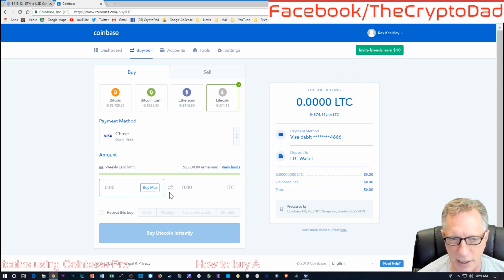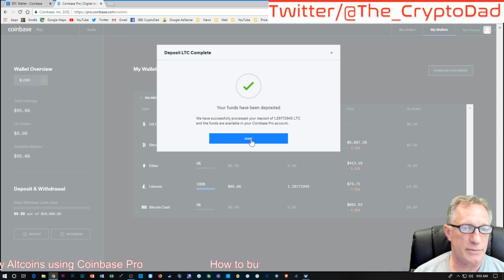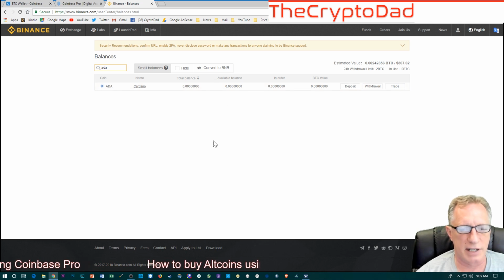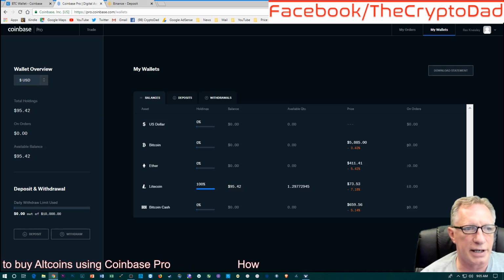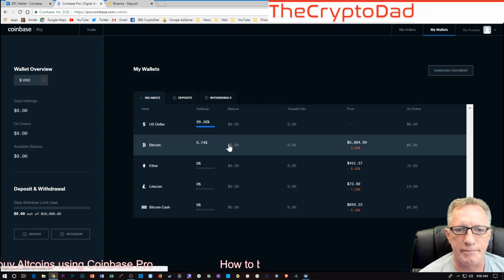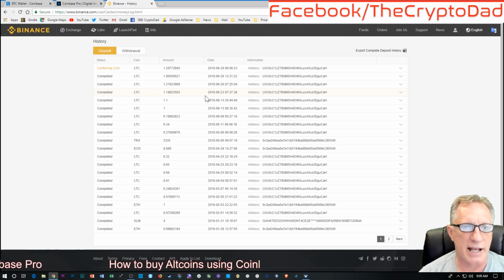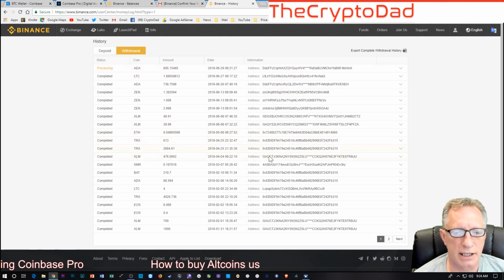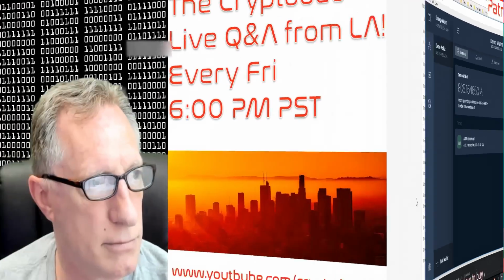Using Coinbase Pro to Save Fees & Purchase Cardano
The Cryptodad demonstrates the Coinbase Pro trading interface for buying, trading, and transferring the top four cryptocurrencies: Bitcoin, Ethereum, Litecoin and Bitcoin cash. Using Coinbase Pro in conjunction with your Coinbase account allows you to purchase and transfer cryptocurrencies safely and quickly. You can also use Coinbase Pro to transfer your coins to a personal wallet or a different exchange with NO FEES!

I take advantage of this feature by using my Coinbase Pro account to fund my Binance cryptocurrency exchange account. Since Binance does not allow me to fund my account with US dollars, I must transfer cryptocurrency in from a different account. Coinbase Pro works great for this.

I will use my Coinbase Pro account to fund a purchase of Cardano (ADA) on Binance. After I have purchased my Cardano, I will move it into my personal wallet for safe and secure storage.

39VAcEXw9NvcwwsoM1yb9wL1PeCXbMr9Gy
0xA827CEc6B789B73790724A27E854370EB6661d92
LcCbeFDtQ66GF9rD2QSz8Rus7Xmz1PnmmG
ViPoLtJ9gfgjCtR6o5ahyy2e92ZwxNMN7n